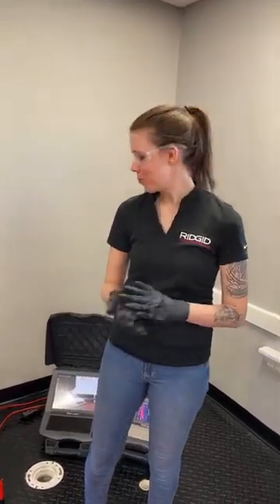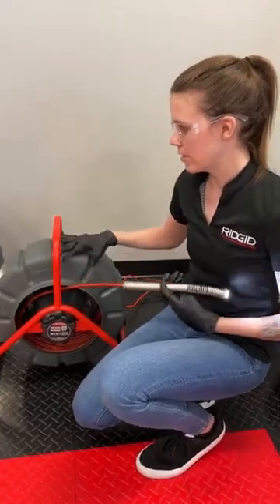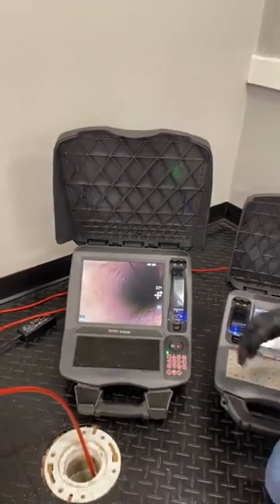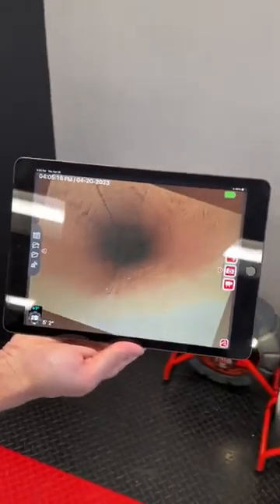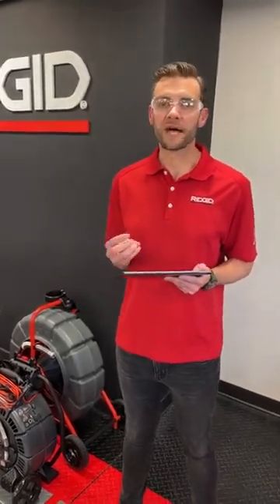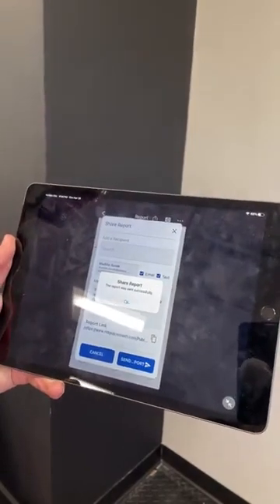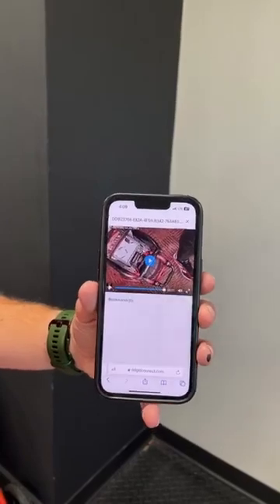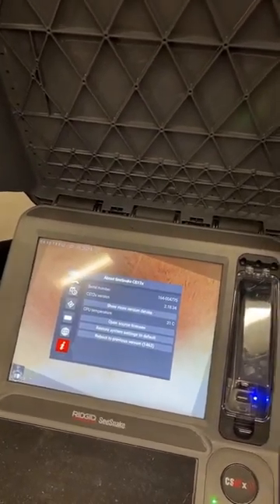RIDGID SeeSnake Mini Pro & RIDGIDConnect Jobsite Live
In this RIDGIDJobsiteLive, we covered the features of the new RIDGID SeeSnake Mini Pro and how it integrates with the RIDGIDConnect Software.